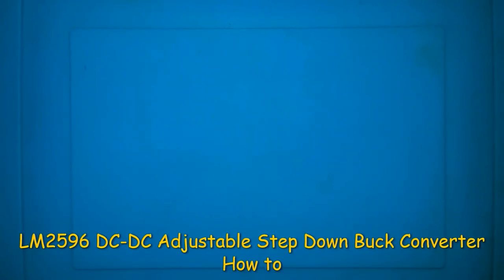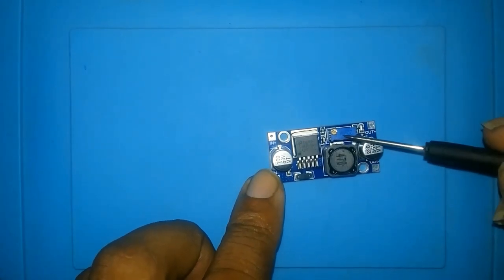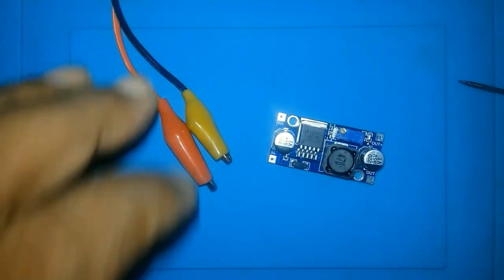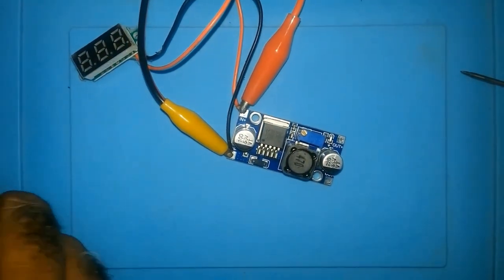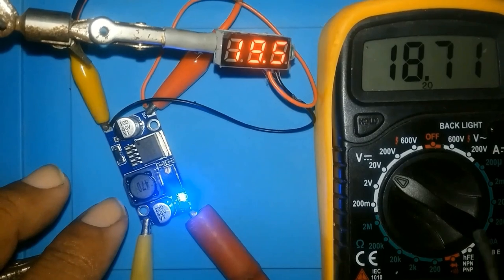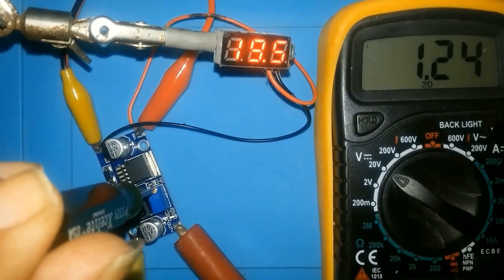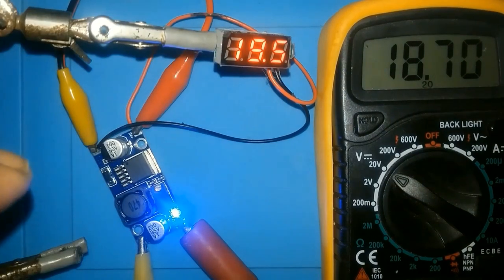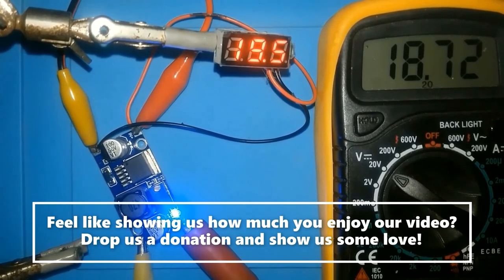LM2596 DC DC Adjustable Step Down Buck Converter How to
In this video, I review an LM2596 DC to DC adjustable, step down converter on how to adjust and Stepdown the voltage and shows what happens when the input voltage is changed.
Input: DC 3 V to 40 V . NOTE Input voltage must be 1.5 V higher than the output voltage, or no boost.
Output: DC 1.5 V to 35 V. Output current: 3A Max.
Steps: connect to power source, adjust the swirl button on the blue potentiometer and monitor voltage with multimeter to get the needed voltage takes about 15-20 turns CCW before the voltage starts going down

This is the links below to things I used in this video:

Link to the LM2596 Buck Converter
Link to the Volt Meter
Link to the Conductive Tape
Link to the Cooler Heat Sink
Link to the Display Panel
Link to the 2 Wire LED Panel
Link to the Pigtail Cable Wire
Link to the Test Leads